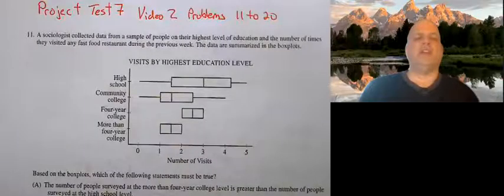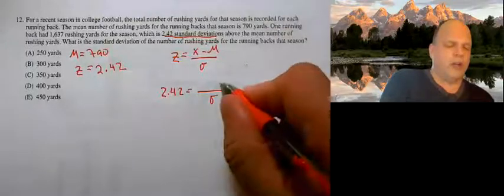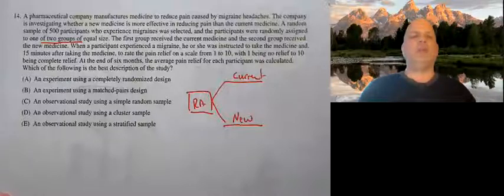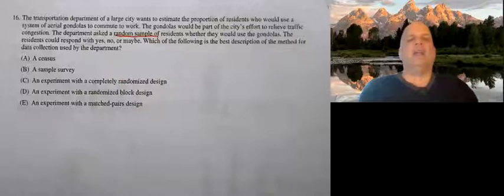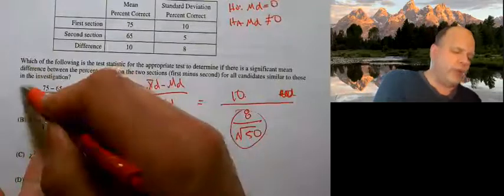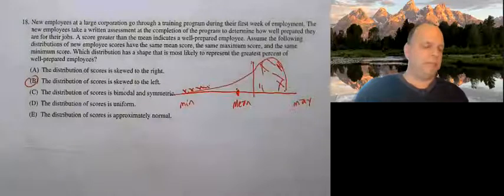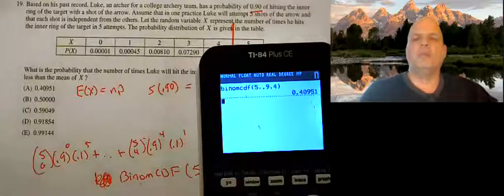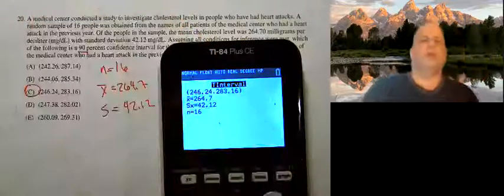Project Test 7 Problems 11 to 20